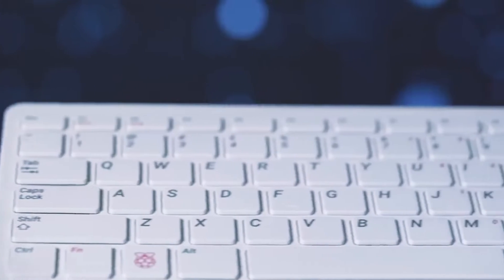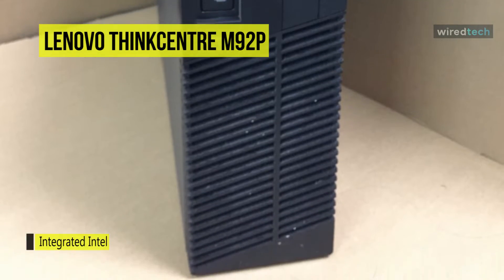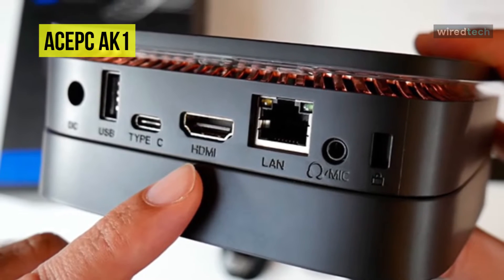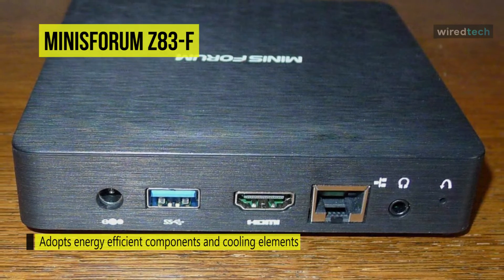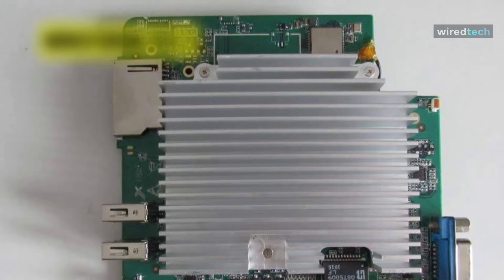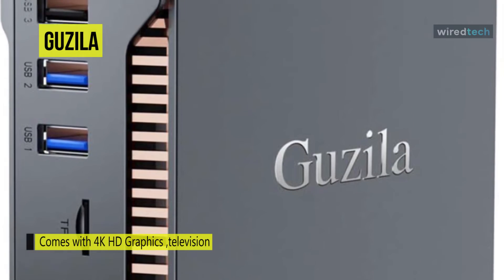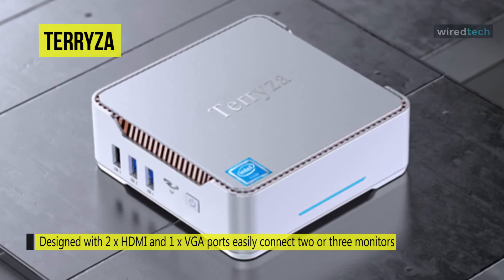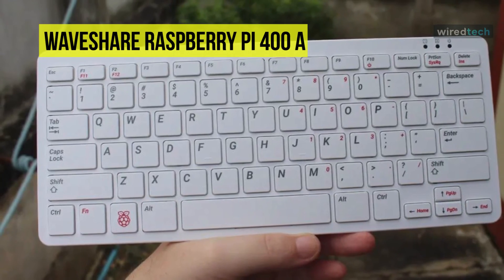The Best Mini PC Under $200 For 2021 [Work-From-Home Edition]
Ola Amigo, We Have The Best Mini PC Under $200 Fit For You Here!
➟ Waveshare Raspberry Pi 400 A
➟ MINISFORUM Z83-F
➟ ACEPC AK1
➟ lenovo ThinkCentre M92p

00:00 Intro
00:30 lenovo ThinkCentre M92p
02:06 ACEPC AK1
03:47 MINISFORUM Z83-F
05:10 GUZILA
06:32 Terryza
07:55 Waveshare Raspberry Pi 400 A

A mini PC is a wise choice for powering something you want to be able to plug in and forget about. It is silent, unobtrusive, relatively cheap, and are easily updatable over the network. This video lists the top 6 best mini PC under $200 in 2021.

Our list begins with the Lenovo ThinkCentre M92p. This Lenovo ThinkCentre M92p Small Desktop Computer houses a powerful 3.2 GHz Intel Core i5-3470 dual-core processor, 4GB of UDIMM 1600 MHz RAM, and a 500GB 7200 rpm hard drive into a mini-form factor. Its tiny form factor offers VESA mount support for multiple mounting options, including at the back of a supported monitor. And its integrated Intel HD Graphics 2500 power the visuals, and the M92p includes DisplayPort and VGA ports, which support dual independent displays at a maximum resolution of 2560 x 1600. Furthermore, its SuperMulti DVD±RW optical drive with dual-layer support rounds out the features, along with a Gigabit Ethernet port and a host of security options like hard disk passwords, USB disablement, and security slot for third-party security cables. And its tool-less cover, disk, and an optical drive removal system can make the replacing or swapping out peripherals easy and effortless. Additionally, the M92 includes a USB keyboard, mouse and is configured with the Windows 8 Pro operating system. As well as it also includes USB 3.0 and 2.0 ports, four drive bays, and three PCI expansion slots, in which you can insert additional graphics cards or other peripherals.

Next is the ACEPC AK1. This ACEPC AK1 Mini PC is powered by an Intel Celeron J3455 and a 64-bit quad-core processor based on the Goldmont architecture. Its chip operates at a 1.5 GHz with a burst frequency of 2.3 GHz and has a TDP of 10 W. And it also integrates an Intel HD Graphics 500 GPU and a dual-channel LPDDR3 memory controller. It comes pre-installed with a licensed Windows 10 home, which lets users enjoy the advanced functions of Windows OS directly. And the built-in Cortana in Windows 10 can turn ACEPC AK1 into a work assistant as well as a life-partner. Moreover, it is packed with 4GB RAM, 64GB Flash Memory, Bluetooth 4.0, Fast Wi-Fi, and Gigabit Ethernet with powerful hardware to make it run more smoothly and stable. And it provides support for 2.4Ghz and 5Ghz bands to transmit higher amounts of data, while its Gigabit LAN helps to improve the internet speed and performance to a great extent. The 4K ultra high definition streaming capability can give you a best-in-class television experience with true-to-life picture quality, which can be used as a media center to enjoy TV shows or games. And it renders all the features of an old desktop computer and works with a server, monitoring equipment, office equipment, monitor, projector, tv and so on.

Next is the MINISFORUM Z83-F. This small mini pc from MINISFORUM is equipped with an advanced processor Intel Atom X5-Z8350, and Windows 10 pre-installed. It offers an extensive range of applications, such as TV, NAS, VGA, monitoring equipment, projector, and other office equipment with different apps and media players. And its dual connection of HDMI and VGA helps to make it possible to connect two monitors for increased efficiency for daily work. It adopts energy-efficient components and cooling elements to smoothly eliminate the noise during operating and plays 4K video.